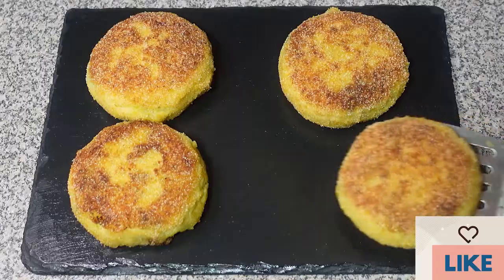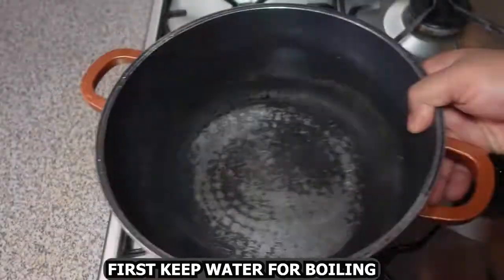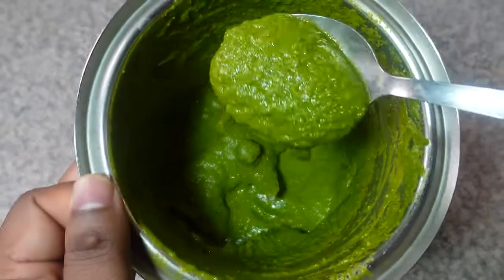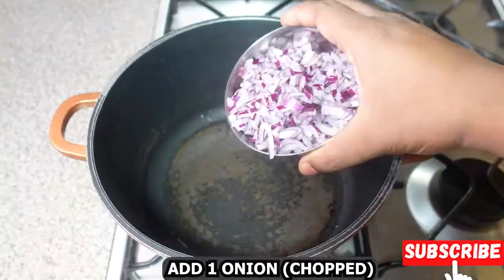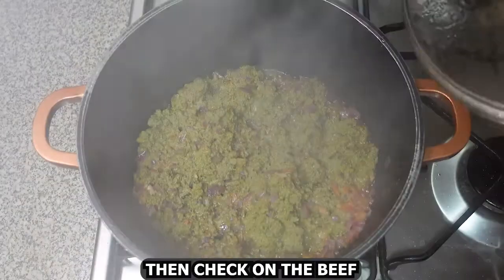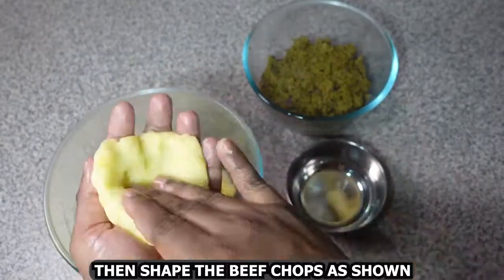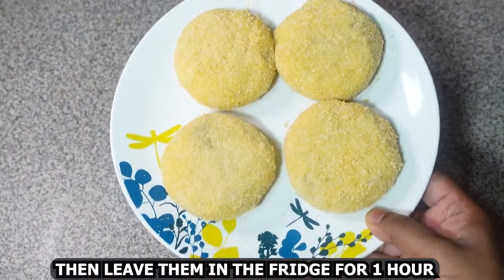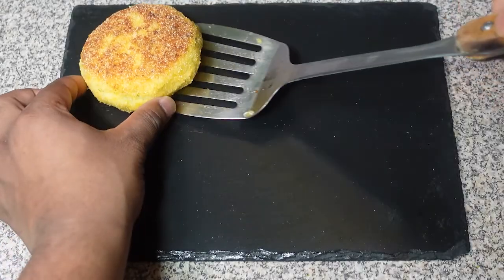Homemade Goan Potato Chops: Secret Family Recipe | Crispy Goan Potato Chops - A Goan Classic Recipe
INGREDIENTS:
WATER FOR BOILING
POTATOES - 6 NOS (LARGE)

For Masala:
CUMIN SEEDS - 1/2 TSP
GARLIC CLOVES - 2 NOS
WHITE POPPY SEEDS - 1 TSP
TAMARIND - 1 CM ROUND
GINGER - 1 INCH
CINNAMON STICK - 1 INCH
BLACK PEPPER CORNS - 12 NOS
CLOVES - 6 NOS
SUGAR - 1/2 TSP
GREEN CHILLIS - 1 NOS
CORIANDER LEAVES - 1/2 BUNCH

Mince Beef Marination:
MINCE BEEF - 250 GRAMS
SALT TO TASTE
GREEN MASALA PASTE
OIL FOR FRYING
ONION - 1 NO
TOMATO - 1 NO
SALT TO TASTE
STOCK CUBE - 1 NO
GOAN VINAGER - 1 TSP

For Frying:
WHOLE EGG - 1 NO
BREAD CRUMBS - 1 CUP
SEMOLINA / RAWA - 1/2 CUP